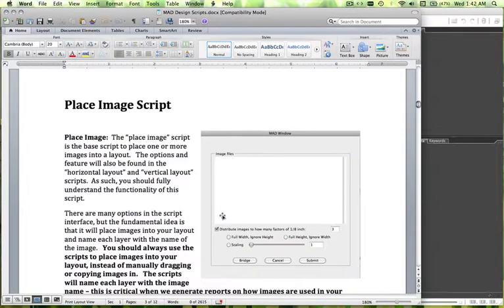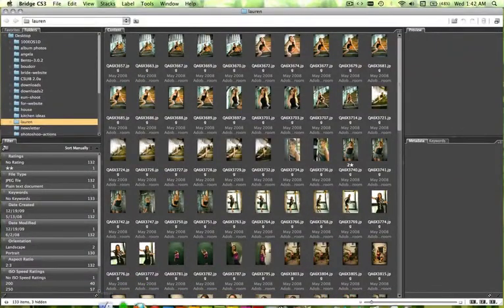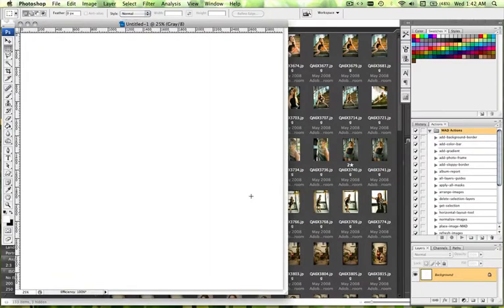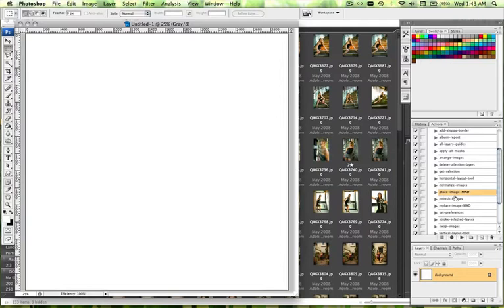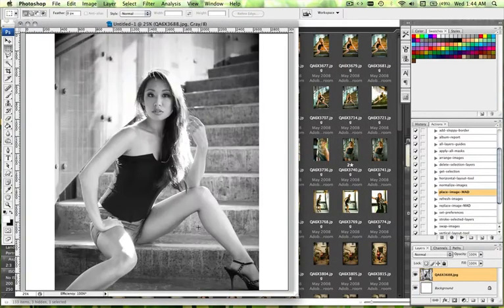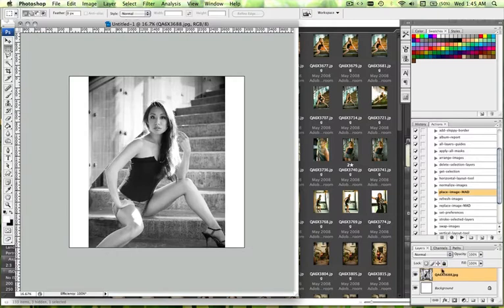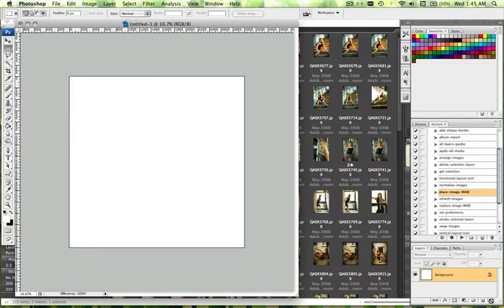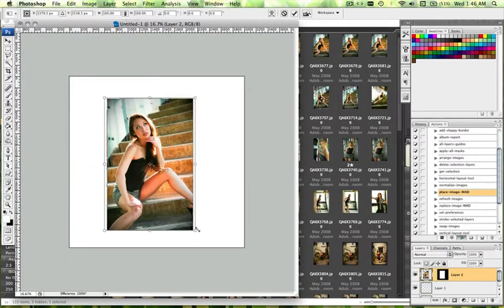place-image part 1